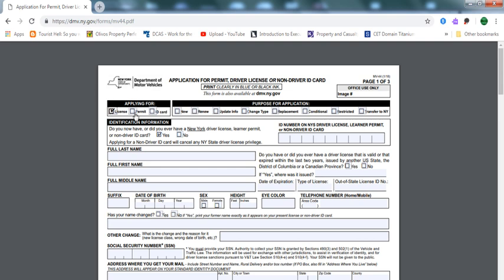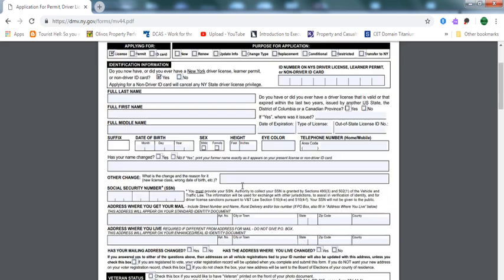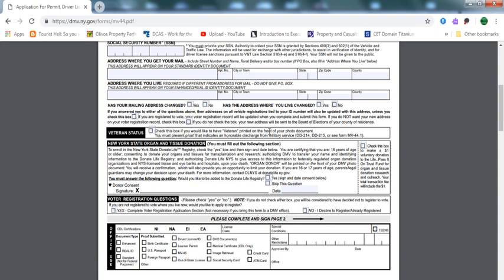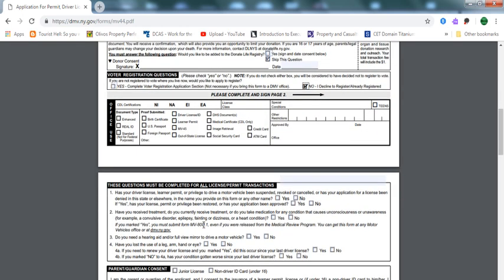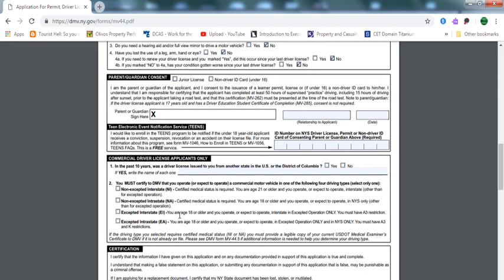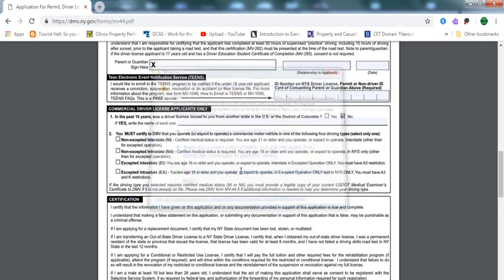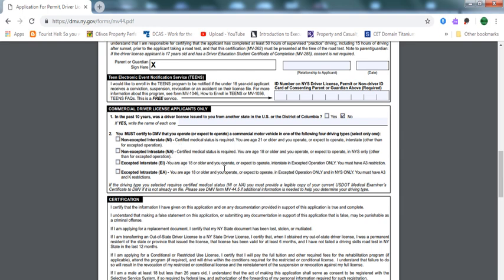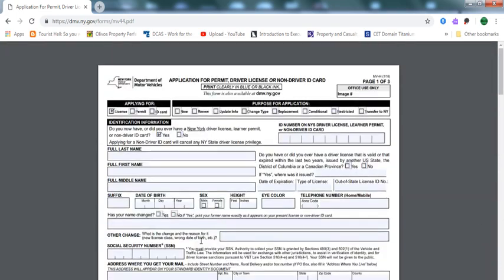DMV MV 44 FORM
This video will show you on DMV MV 44 FORM